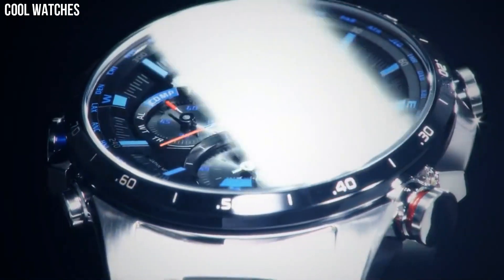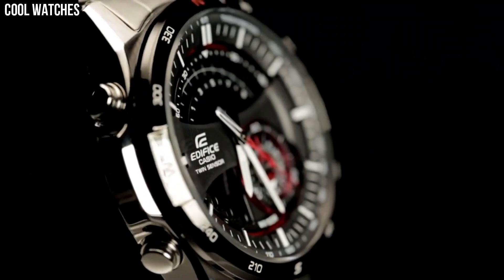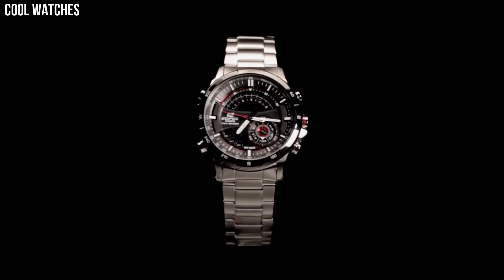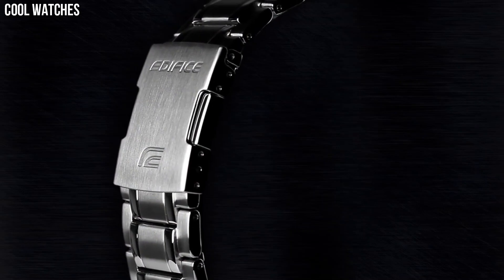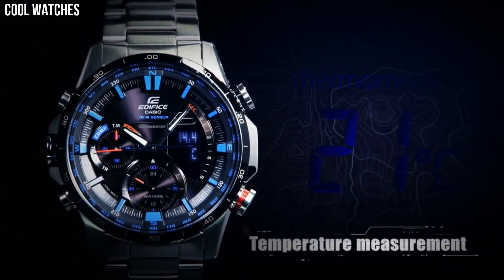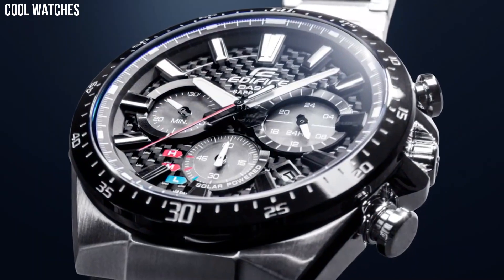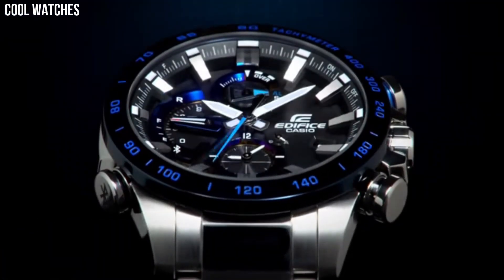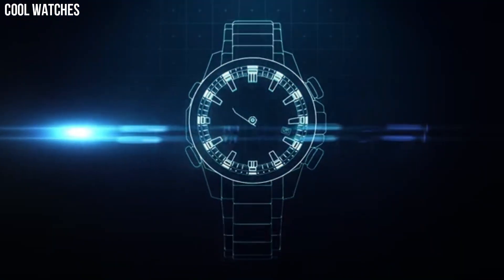Top 5 Best Casio Edifice Watches For Men 2023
Are you looking for the Best Casio Edifice Watches for men on Amazon of 2023?

10.Casio Edifice EQB-600D-1A2CF Watch

09.Casio Edifice EDIFICE EQB-500DB Watch

08.Casio Edifice EQB-501D-1ACF Watch

07.Casio Edifice EQB-501XBR-1ACF Watch

06.Casio Edifice ECB-800DB-1ACF Watch

05.Casio Edifice ERA200DB-1A Twin Sensor Watch

04.Casio Edifice EQB-501DB-2ACF Watch

03.Casio Edifice ERA-500DB-1ACR Watch

02.Casio Edifice EFS-S510D-7AVCR Watch

01.Casio Men's Edifice EQS-900DB-2AVCR)

best casio edifice watch 2023